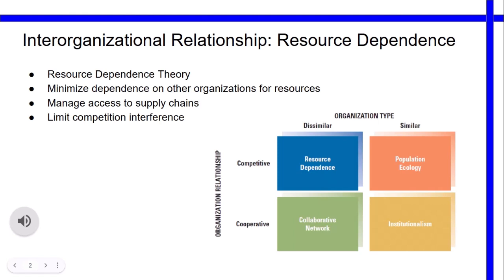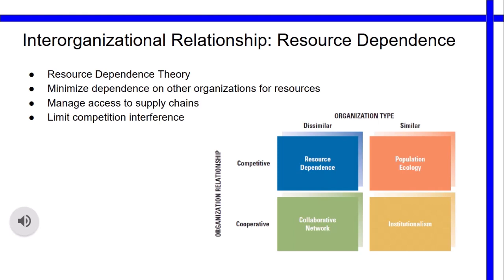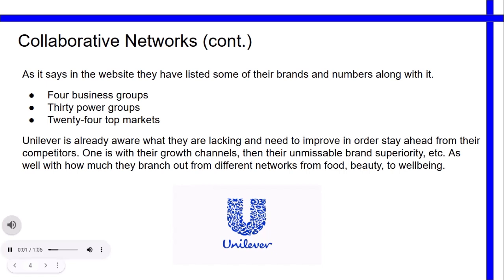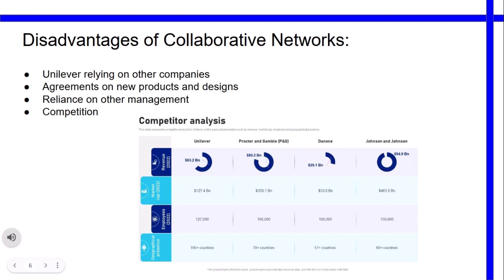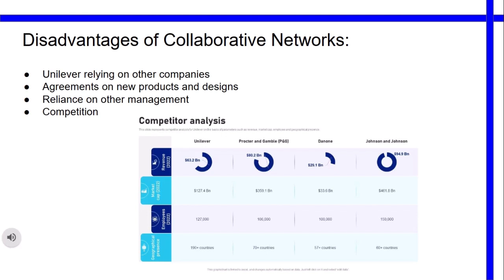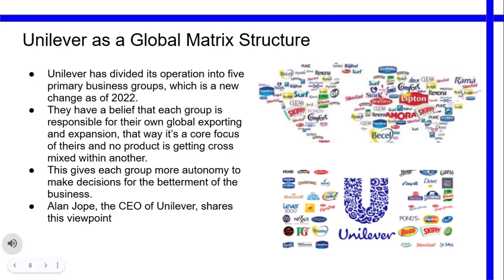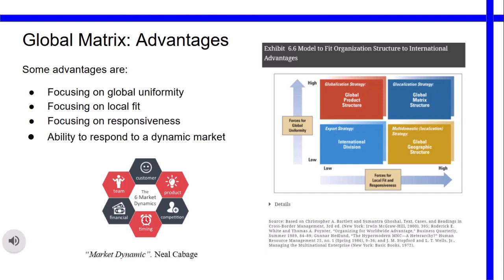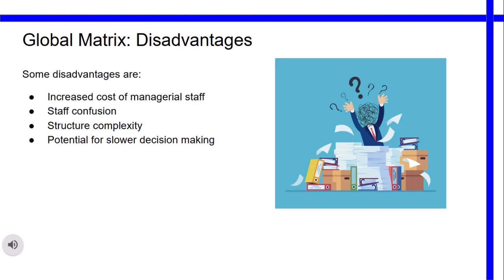Unilever ODA 2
Unilever Submission by Taylor T, Zachary N, Suzette C, Lauren H, and Nathaniel S.